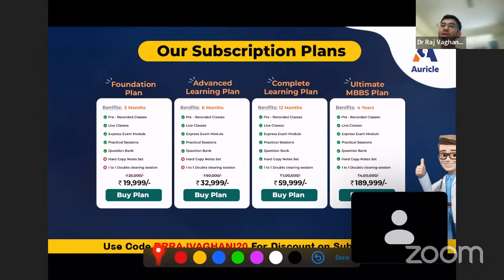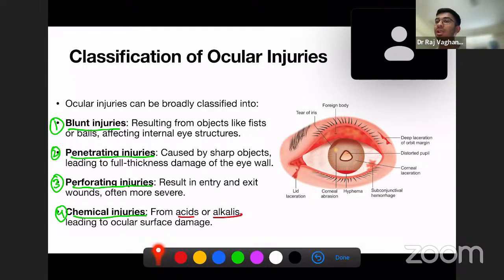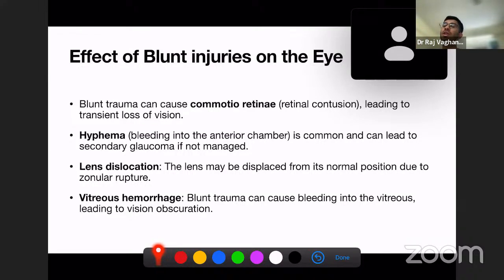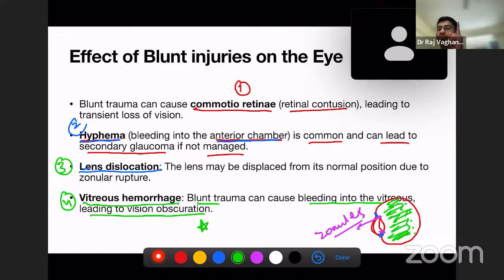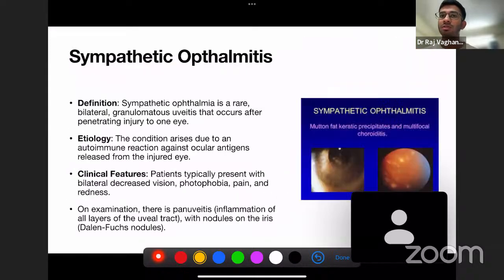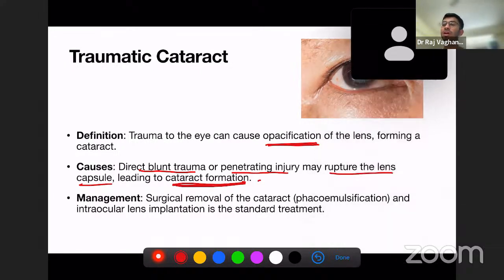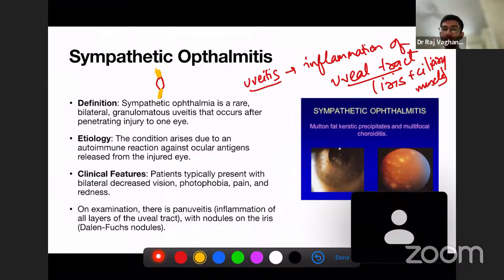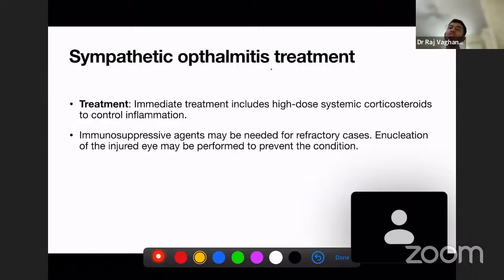90 Days University Proff Pre Final Ophthalmology Live Class on Ocular injuries by Dr.Raj Vaghani